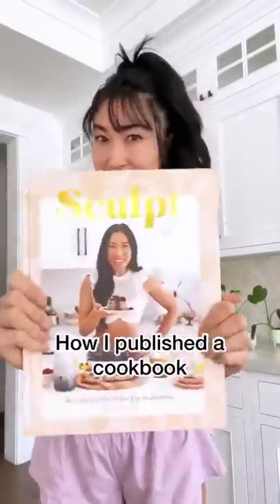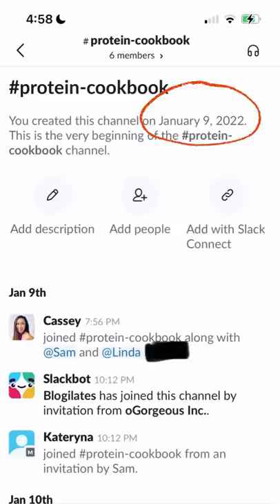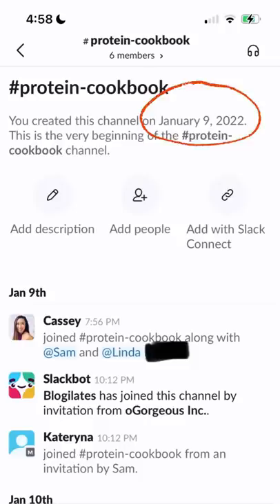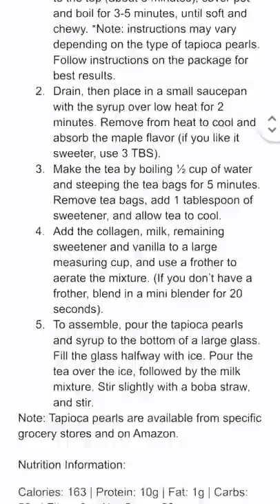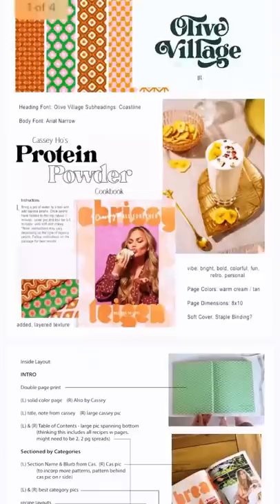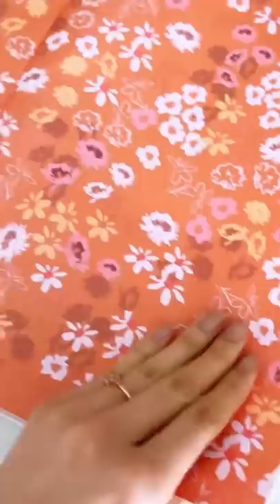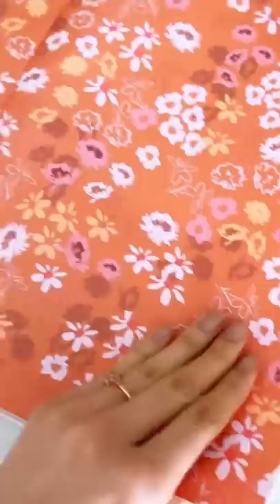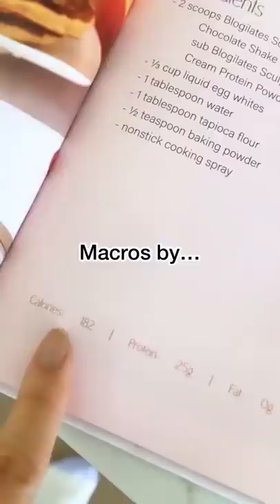I can’t believe we pulled this off in 90 days… 😅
Big thank you to:

👩‍🍳 Chef Erin for helping me develop the DELISH recipes in this cookbook! First it started with “let’s just make 15-20” then somehow we ended up with 60+ 😅 Several years ago, I met Erin on a cooking show set for one of the top supplement brands in the world! She was their protein chef and recipe developer! We’ve remained good friends ever since.

🎨 Brittney Irwin for helping me create the look and feel! Brittney is an amazing graphic designer with incredible visual talent. She’s also one of the few people in the company who has seen me at my absolute lowest but stuck with me throughout the journey. I’m so grateful for her.

🥞 Kateryna Parshukova for recreating every single recipe, styling the food, and shooting it more beautifully than I could ever imagine. The crazy thing is: Kateryna is from Ukraine and she actually finished submitting all photos a few days before the war started. Kateryna had to flee her home country shortly after. Everyone please send your thoughts and prayers to her and the innocent civilians of Ukraine 🇺🇦

🥣 Breanna Woods our resident RD, for re-testing every single recipe and for calculating the macros! We started working together a few years ago and I’m so grateful not only for her wealth of knowledge, but also for her wholistic, realistic and CARING perspective on nutrition. Breanna just started a nutrition column on Blogilates.com and her articles are so smart and so REAL! You must read!

📸 Sam Livits for shooting the cover photo and beautiful lifestyle photos inside. Big thanks for dealing with my intensity. I told him in the 2nd week of Jan that I thought it’d be a great idea to put together a cookbook for the protein launch and he was like “ARE YOU SERIOUS???” I seriously stress him out 😁

There are more people involved in the copy-editing, photo-editing, logistics, printing of the book - all of us from different parts of 🌎 - and none of this could have been pulled off without all of us working together in harmony.

Sculpt is available for pre-sale right now on @popflexactive

♥️ Cassey